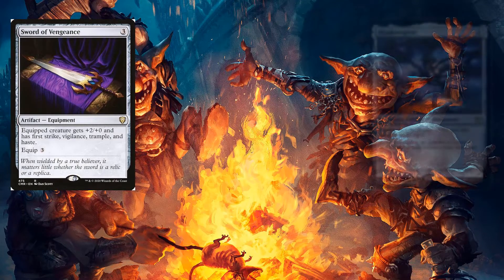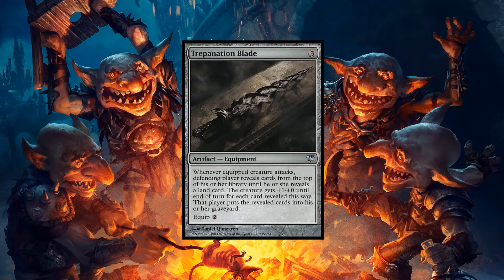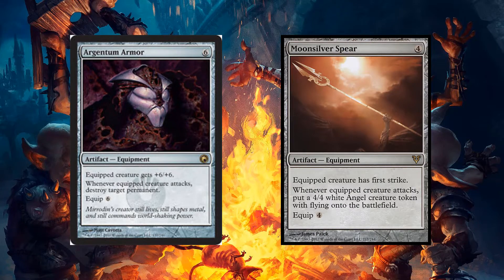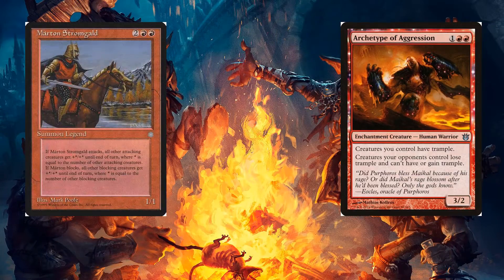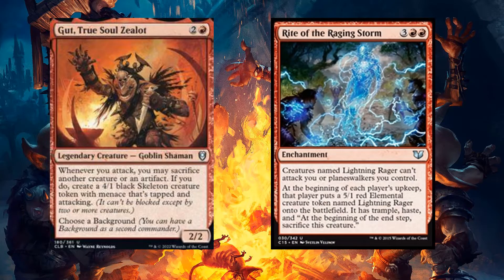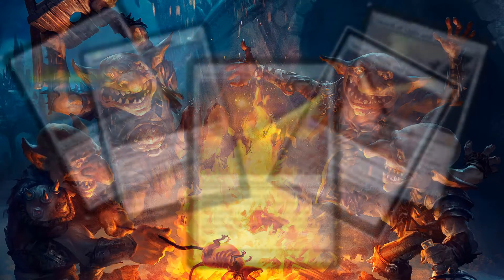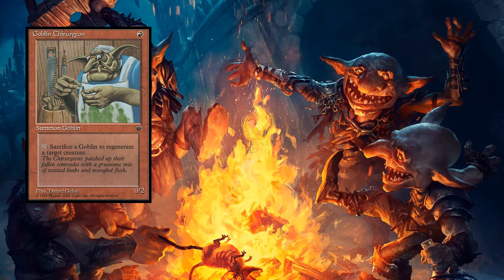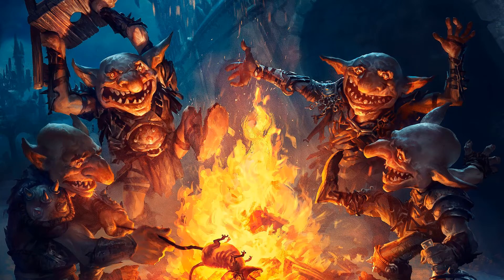Krenko, Tinstreet Kingpin EDH Quick Deck Teck/Red Goblin-Voltron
This deck loves it's goblins and goblin makers, but more importantly: using them in any way to cause damage!